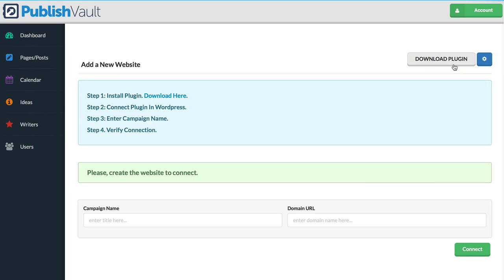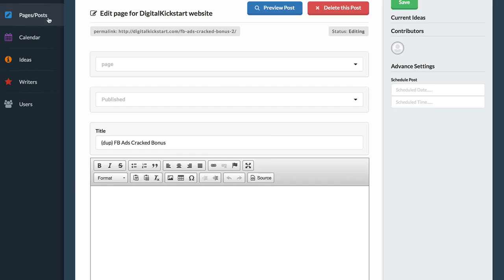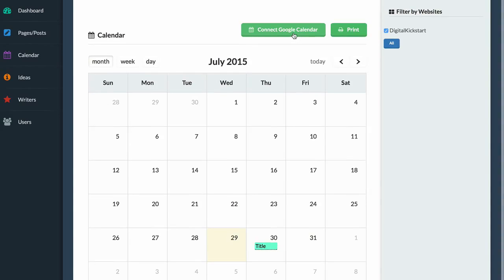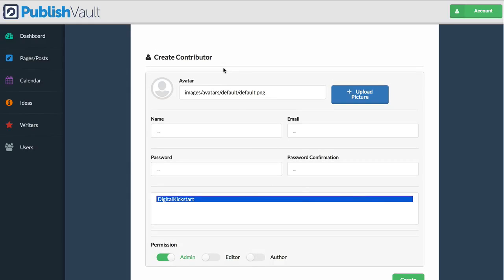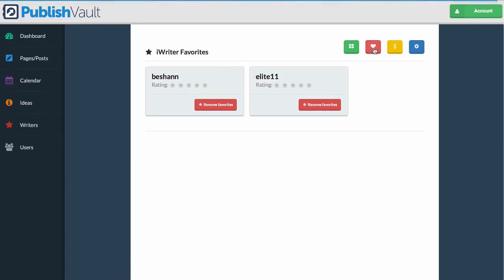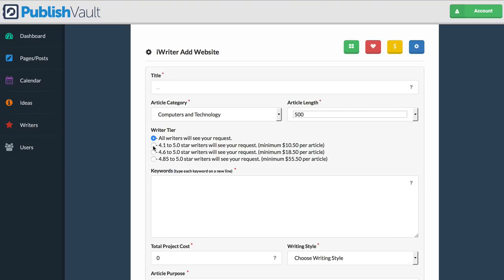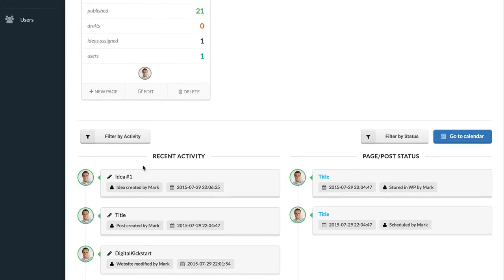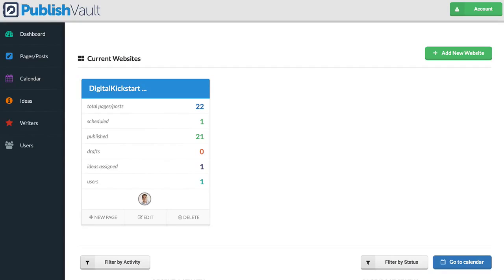Publish Vault Review Bonus And Demo Video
Publish Vault Review Bonus And Demo Video here will show you what Publish Vault is, what benefit you can get. You can also read Publish Vault Review text here to know more about this product.